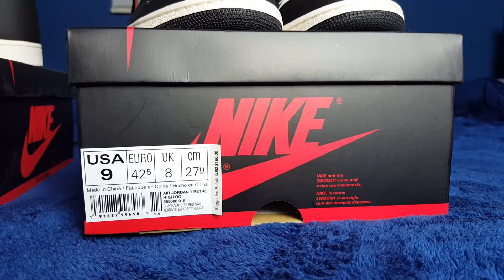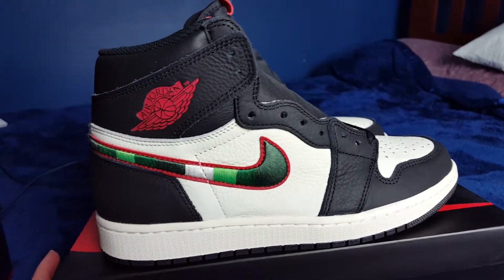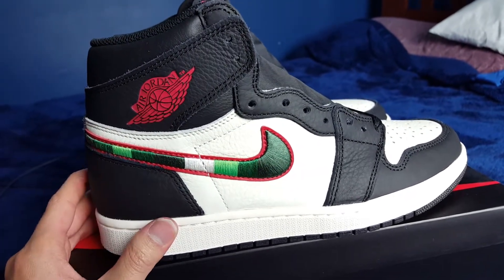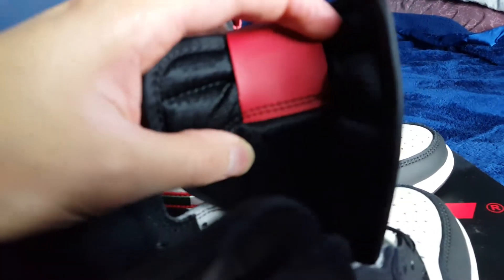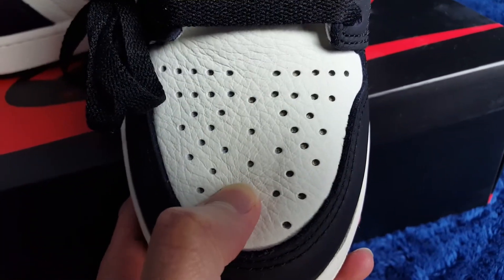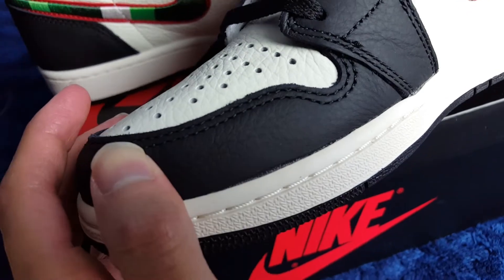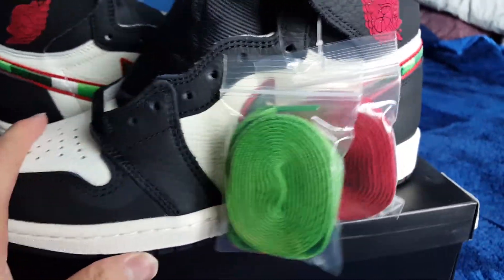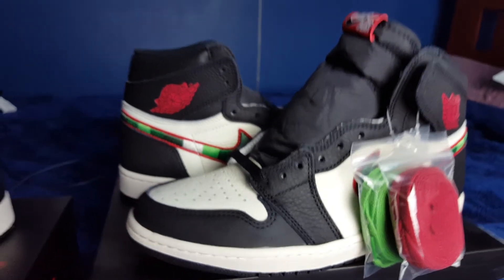Why Did People Sleep On These? Air Jordan 1 Retro High OG A Star Is Born Review!